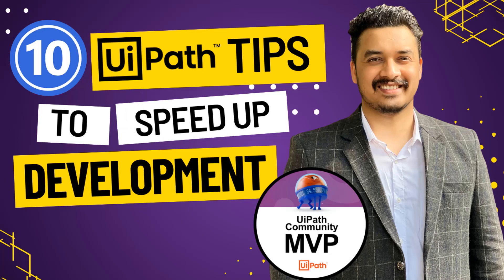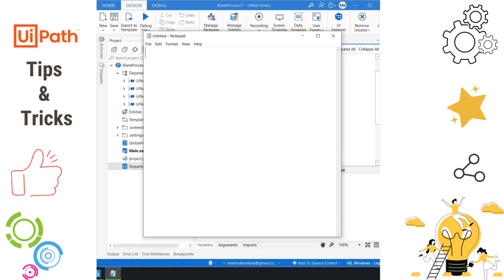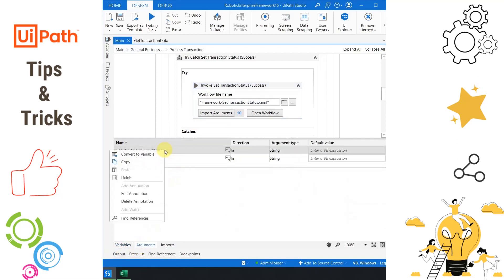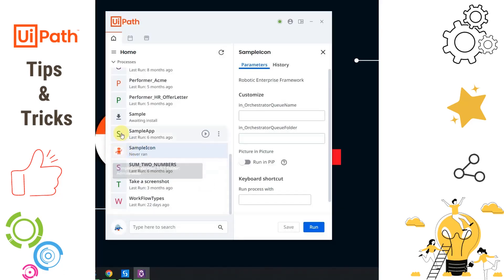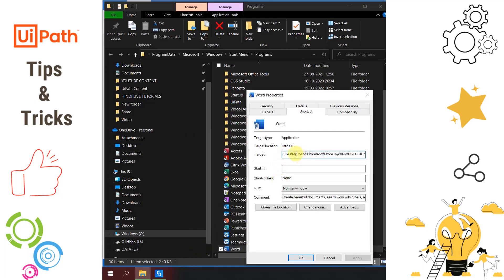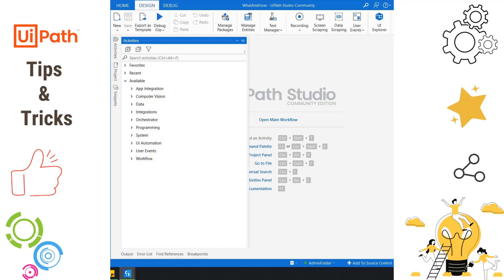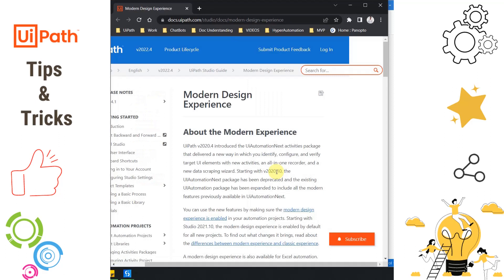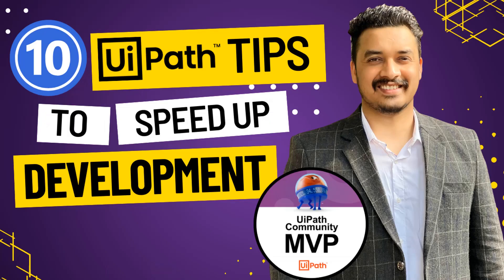Part 3 - UiPath | 10 Quick Tips in 10 Minutes | Shortcuts | Automation | ( RPA UiPath Quick Tips )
➤➤➤  Happy Automation!